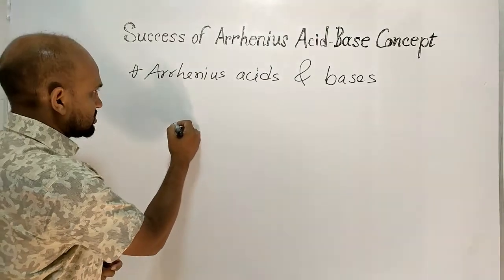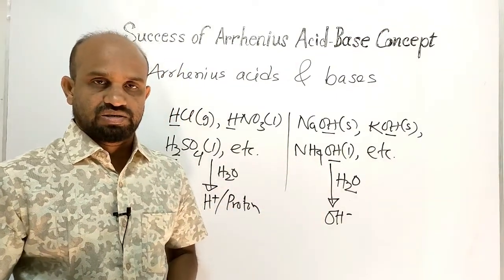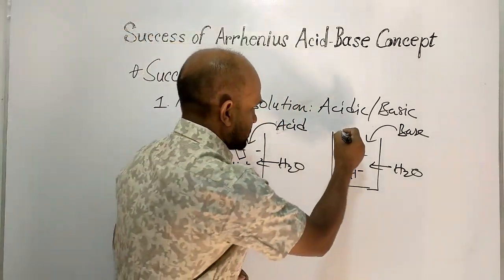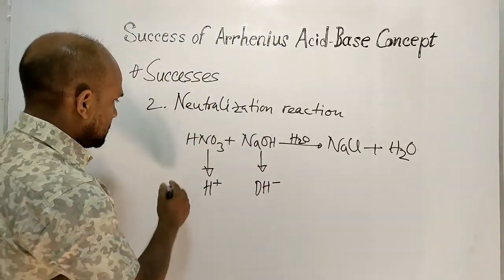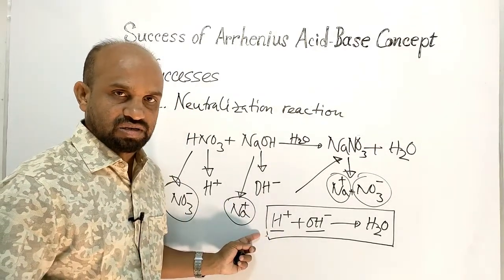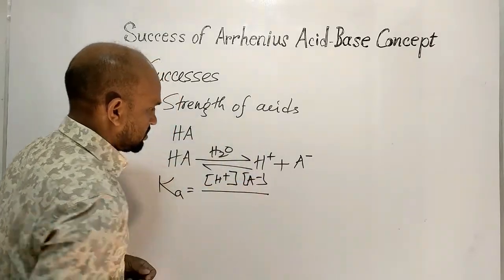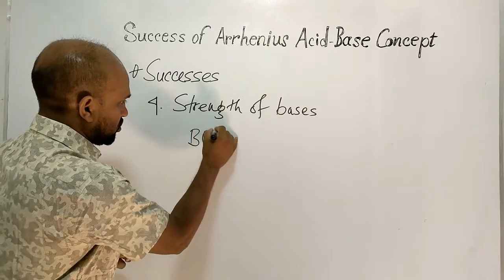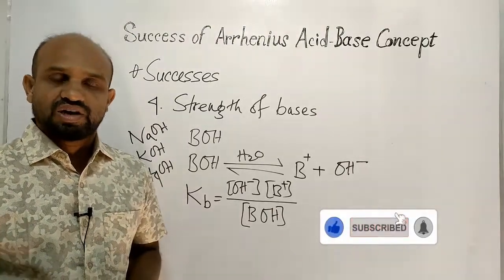Lesson 4: Success of Arrhenius Concept | Topic: Acid-Base Concepts | Environmental Chemistry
Success of Arrhenius Acid-Base Concept has been discussed in detail.